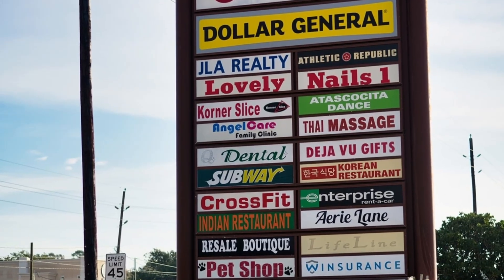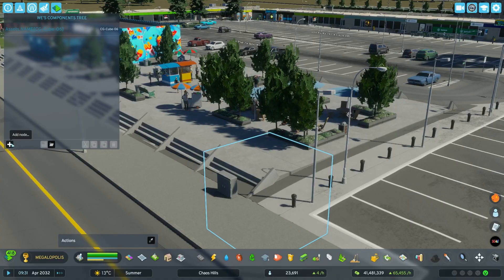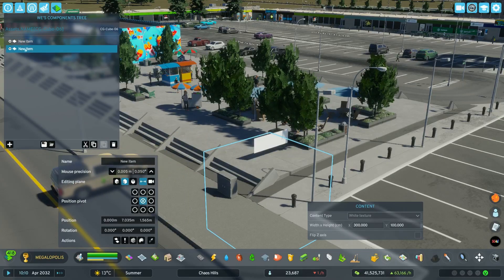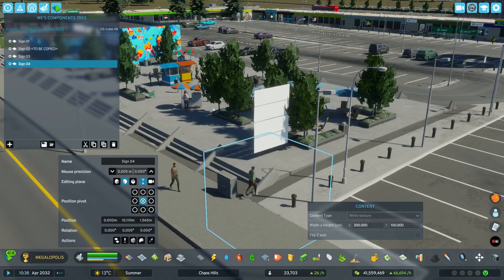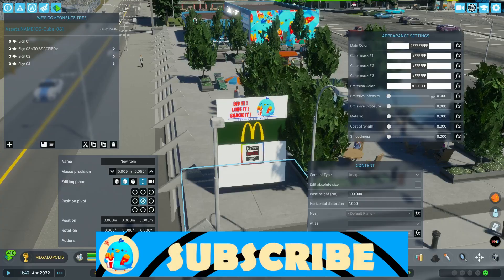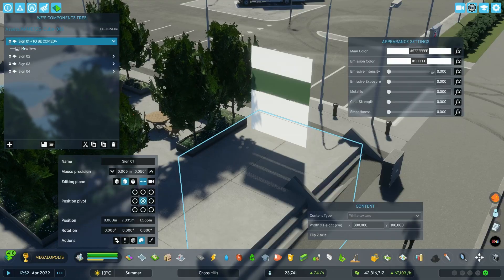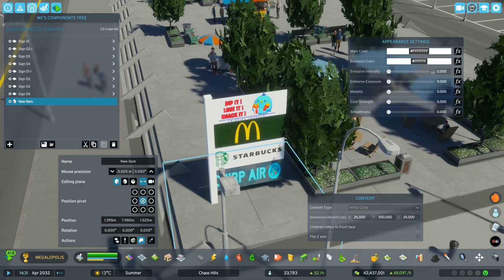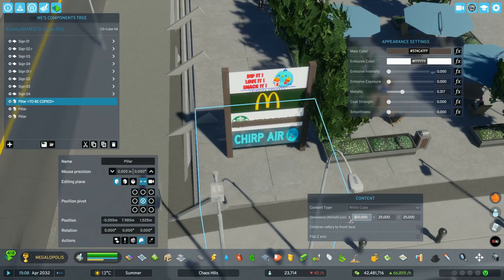How to create AMAZING SIGNS in CITIES SKYLINES 2 in under 10 minutes with WRITE EVERYWHERE !?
Welcome to my second Cities Skylines 2 Write Everywhere tutorial. In this video you will learn how to create an advanced multi-tenant sign with replaceable parts and an adjustable frame created with the WRITE EVERYWHERE mod. I'll also show you a great source to get free *PNG files fore every logo you need.